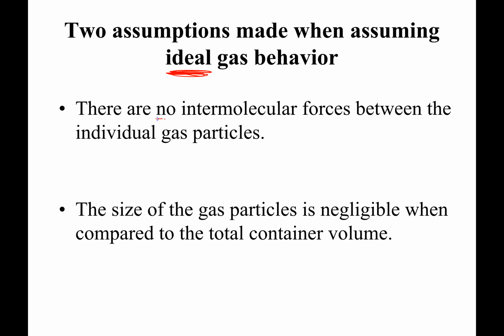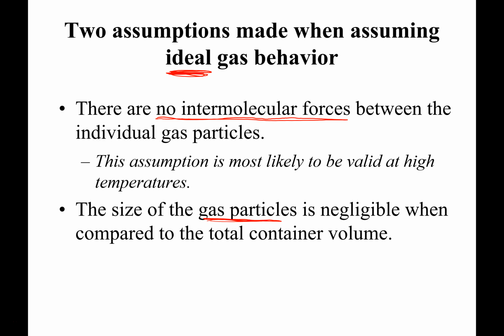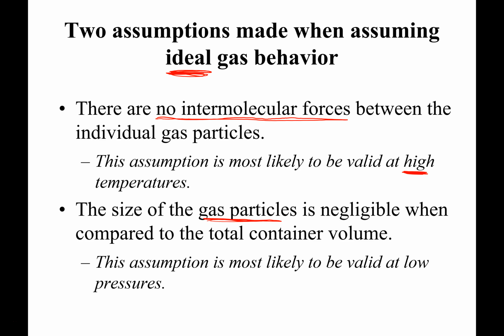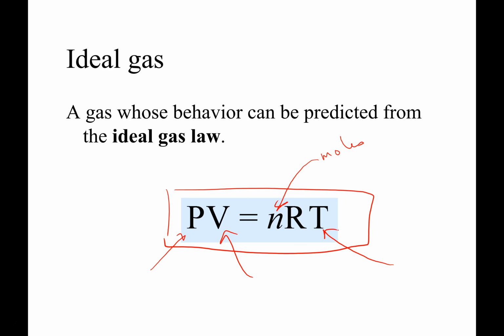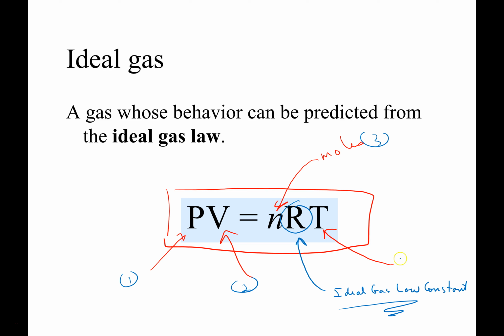CHM122 5 1 5 Ideal Gas Behavior and Equation